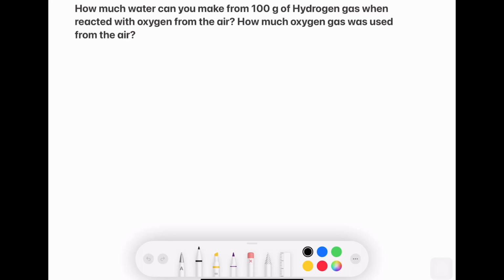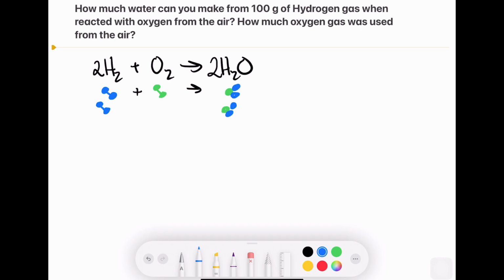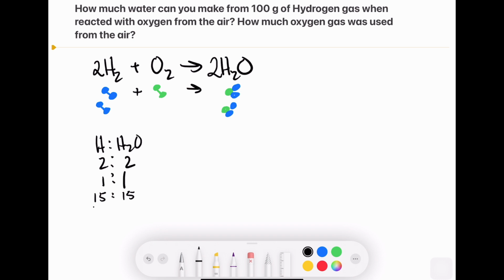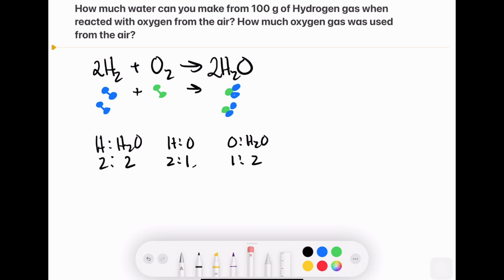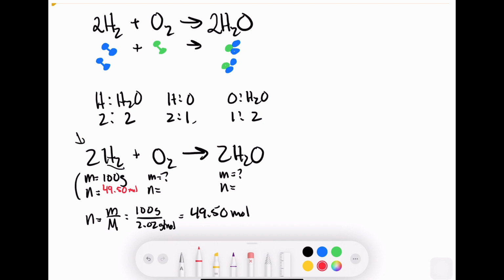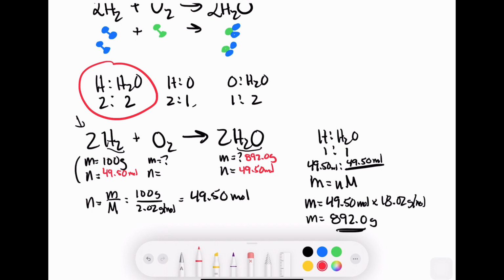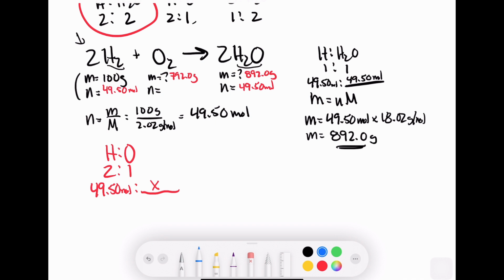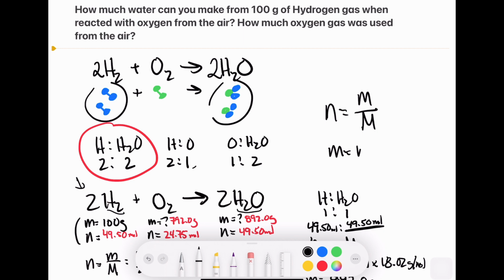What Is Stoichiometry & How To Do It (Simple Example Problem)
Stoichiometry is a chemistry basic. In this video I show you what it means and how to do it with a simple example. PS Not in the video, it literally means "element measure"